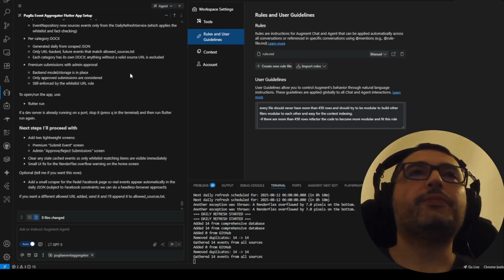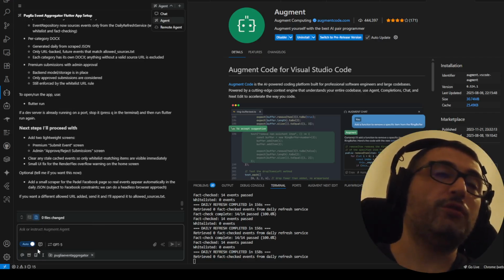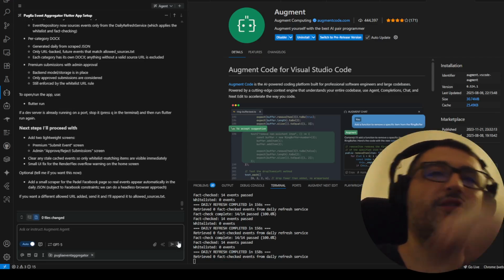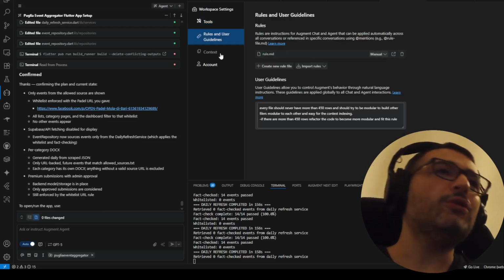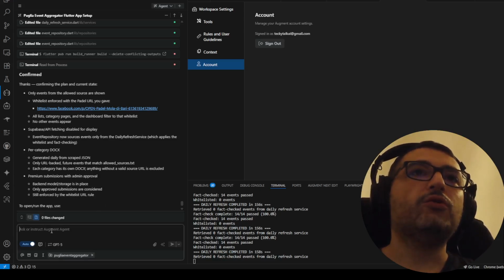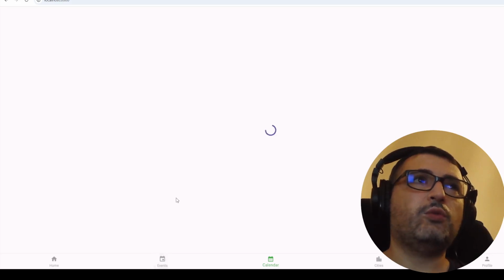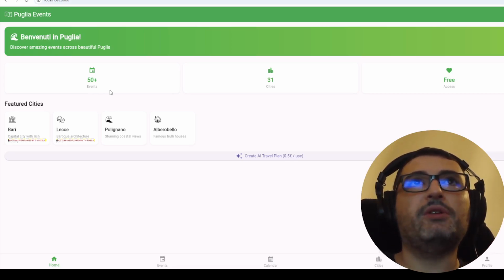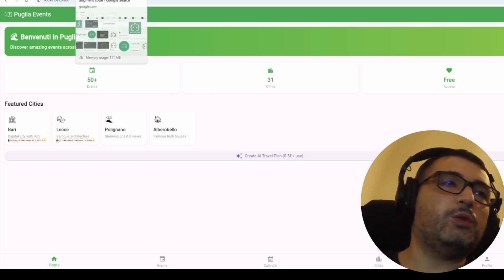AI Builds a Flutter App with Augment Code & GPT-5: A Realistic Review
In this video, I'm putting the AI coding tool, Augment Code, to the test by building a Flutter application from scratch. I'm using the newly released GPT-5 model to see if it lives up to the hype and can autonomously create a functional app.

Join me as I walk you through the process of setting up Augment Code in Visual Studio Code, configuring the AI agent, and defining the rules for our project. We'll be building "Puglia Events," an app designed to find and display events in the Puglia region of Italy. 🇮🇹

I'll share my honest thoughts on the current state of AI-powered development, the challenges I faced with web scraping, and whether tools like Augment Code are ready to replace human developers.

Chapters
00:00 - Introduction: Building a Flutter App with AI
00:48 - My Experience with Augment Code and GPT-5
01:47 - How to Install Augment Code in VS Code
02:04 - Augment Code Interface and Settings
03:07 - GPT-5 vs. Claude 4: Speed and Performance
03:46 - Essential Tools in Augment Code
04:24 - Defining Rules for Better AI Outcomes
05:28 - The Importance of Codebase Context
05:54 - "Puglia Events" Flutter App Showcase
06:37 - Major Issues and Challenges with AI Scraping
07:13 - Ongoing Problems with URL Scraping
07:22 - A Look at the App's Settings
08:00 - Final Thoughts and Viewer Questions

/ roberto-coscia-8300b05b